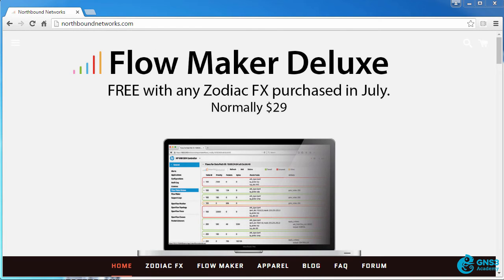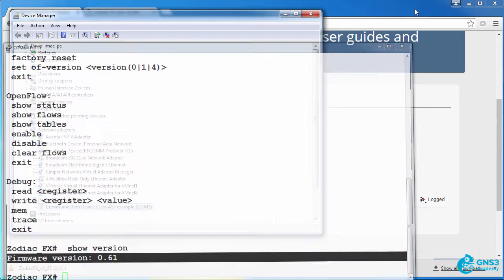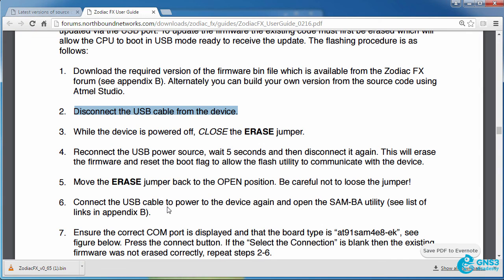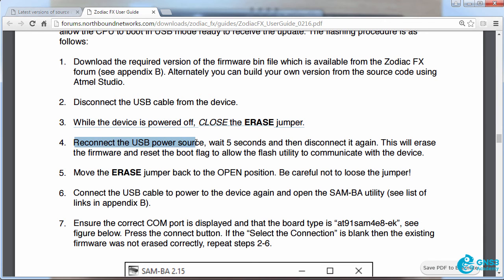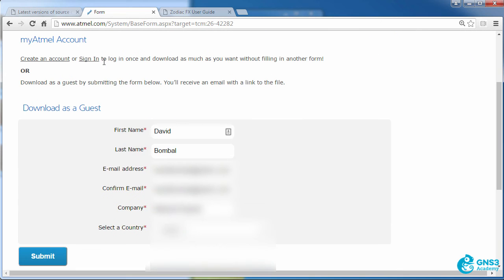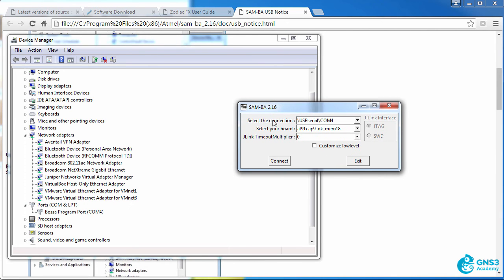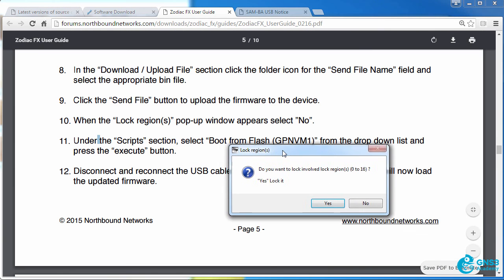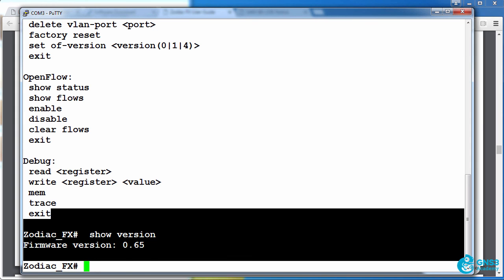Zodiac FX - Upgrading the Firmware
How to upgrade the firmware on the Zodiac FX OpenFlow SDN switch from Northbound Networks.

Part of the "Practical SDN and OpenFlow Introduction" course from GNS3